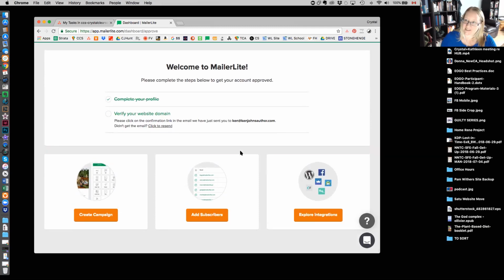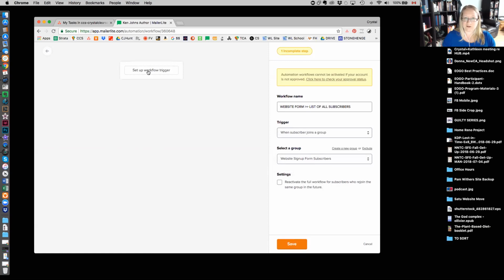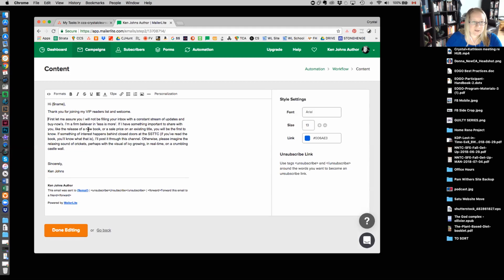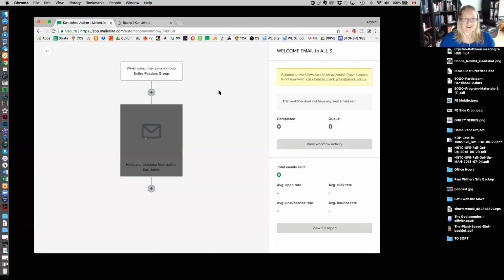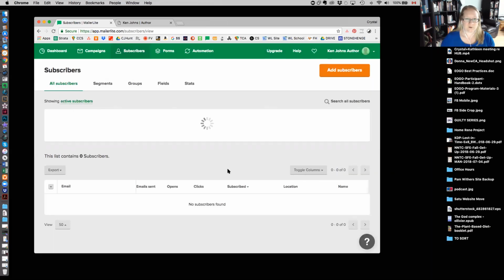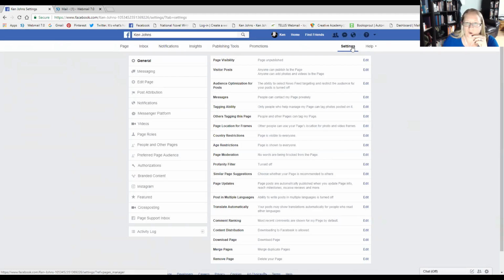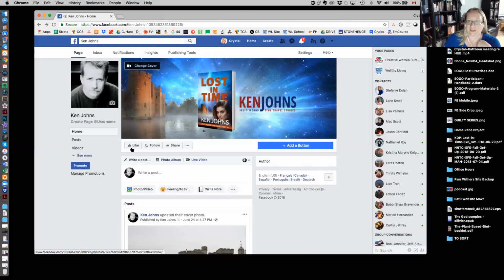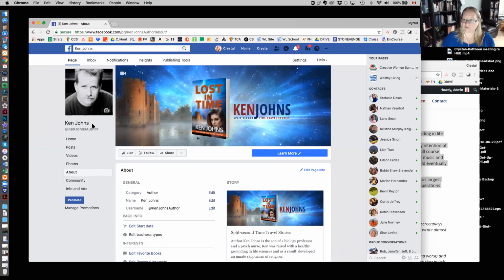Creative Academy CJ Hunt - Setting Up MailerLite + Setting Up Facebook Page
In this office hours we worked through the following things:

Validating a new Mailerlite account
Setting up groups in Mailerlite
Setting up a welcome email automation in Mailerlite
Setting up an author Facebook Page
Resource Links:

Facebook Page Banner Sizes